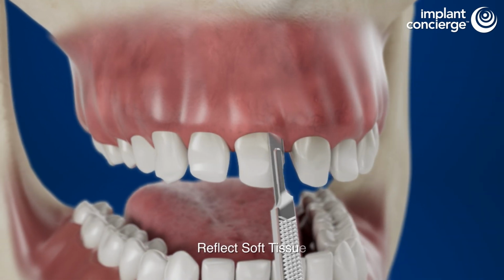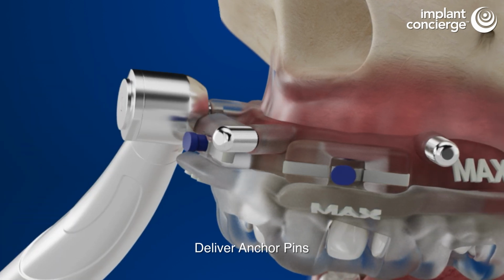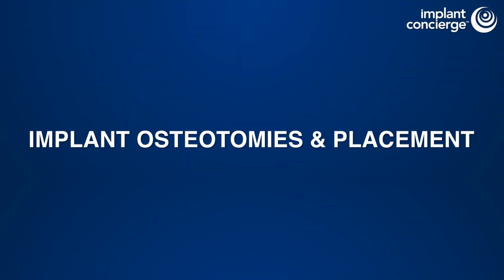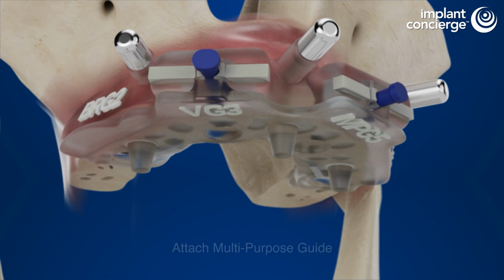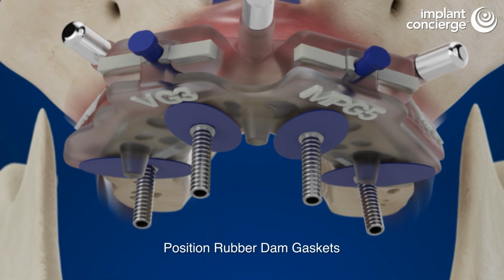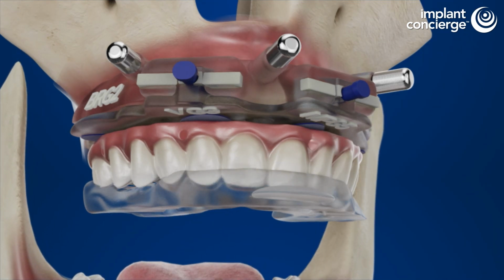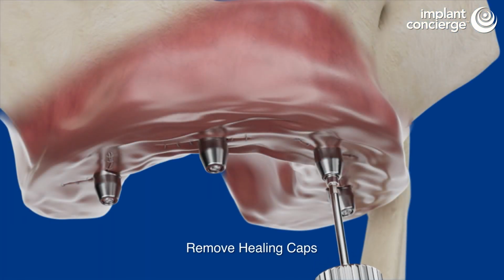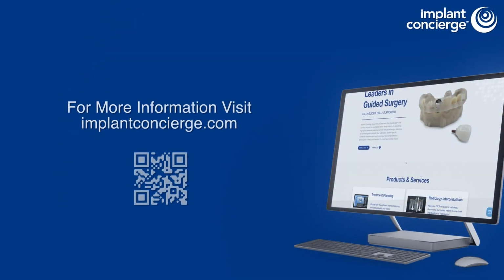Implant Concierge: Bone Reduction Guide Technical Step-by-Step with Passive Fit Bridge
A technical step-by-step showcasing the Implant Concierge Bone Reduction Guide Package with a Passive Fit Bridge